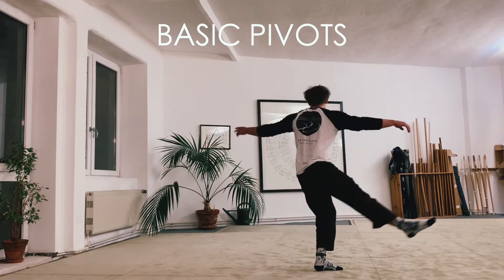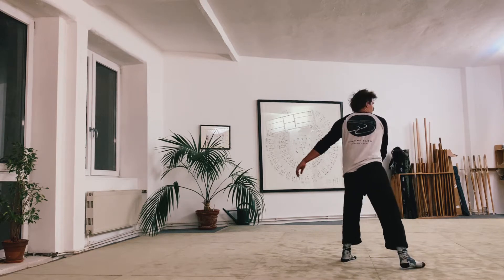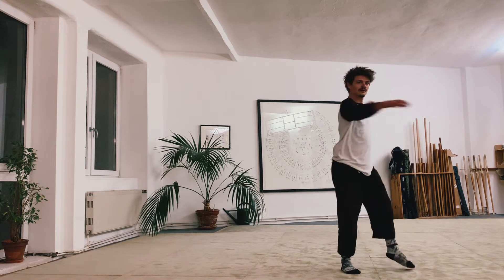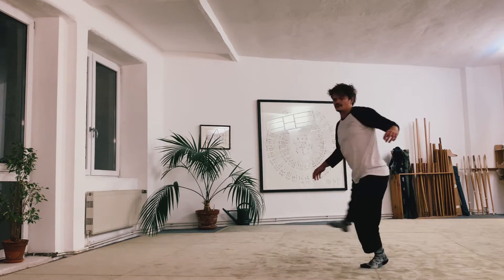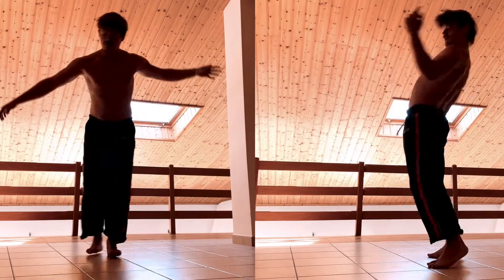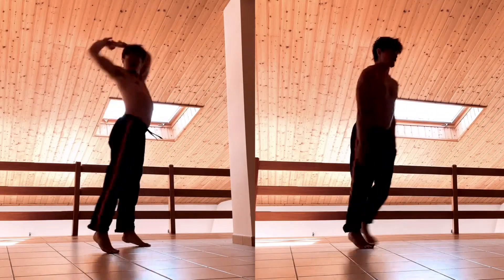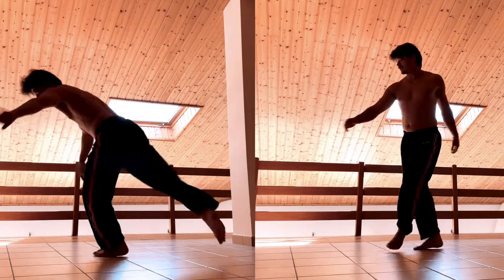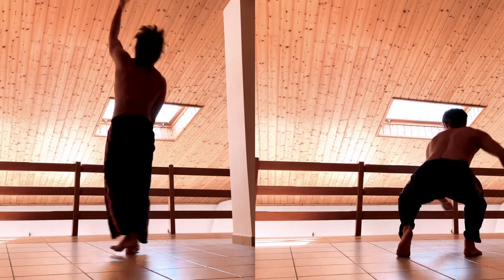Pivots and Spins as "Glue" - How I create Acrobatic Transitions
In this video I am sharing how I (next to many other ways) connect acrobatic elements using pivots, spins and momentum recycling.

You will get to know a bit of theoretical background (what is momentum?) and will be shown very basic drills to practice and study the idea by yourself.

You don't need to be an acrobat or a dancer to find fluidity and connectivity in your movement. These sensations are open to all of us if we only.. practice.

Enjoy and let me know if you have questions, observations or other.

Best
Nil